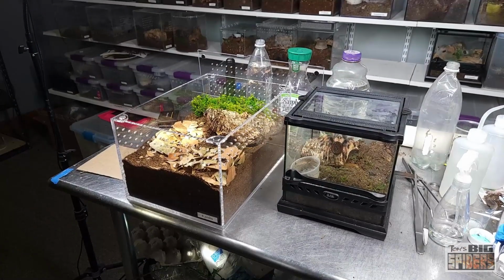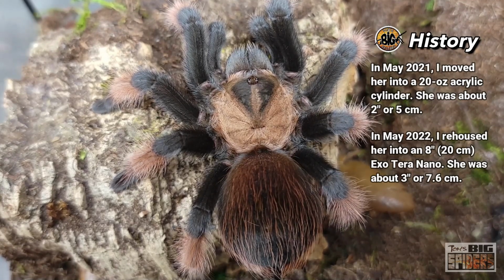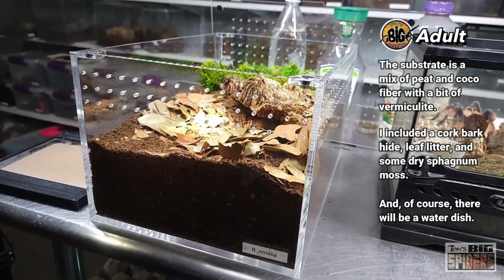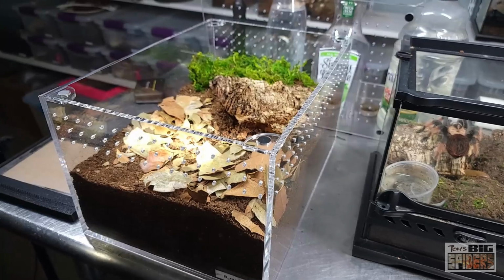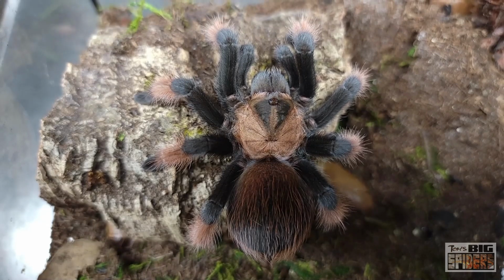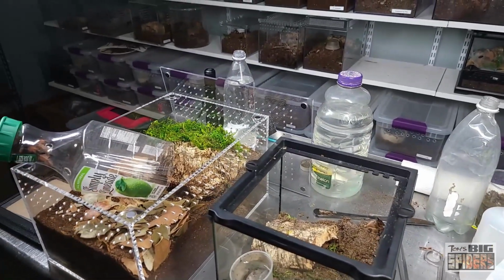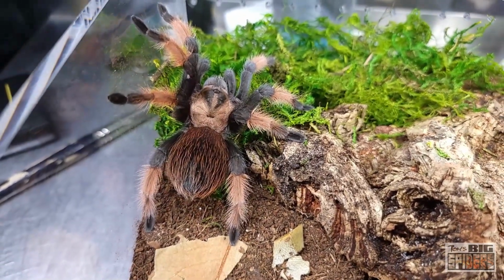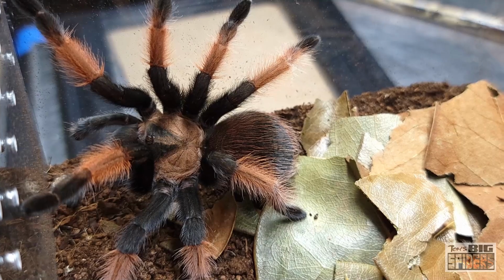Brachypelma emilia "Mexican Redleg" Rehouse and Care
Finally, an update (and new enclosure!) for my Brachypelma emila or "Mexican Redleg"!